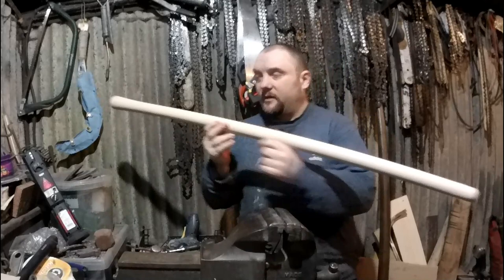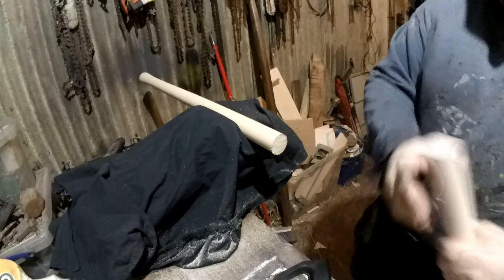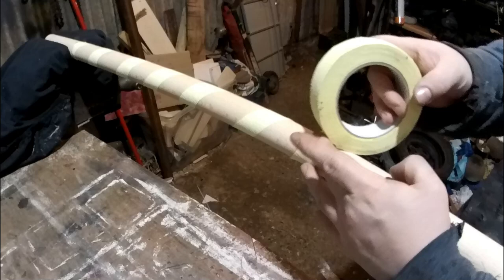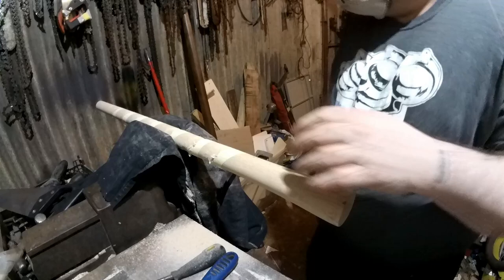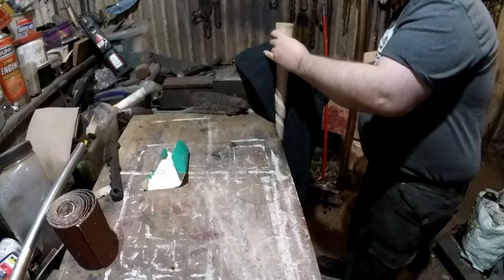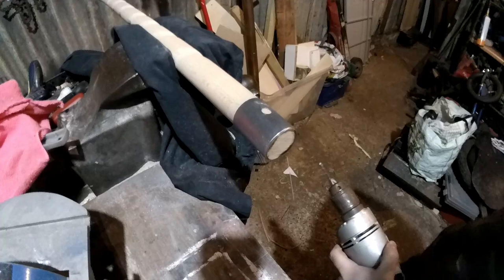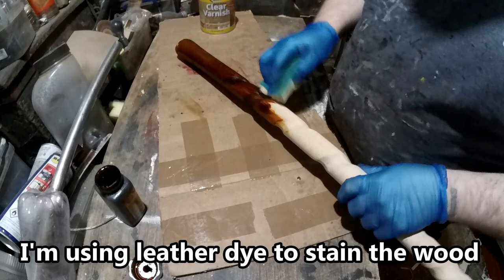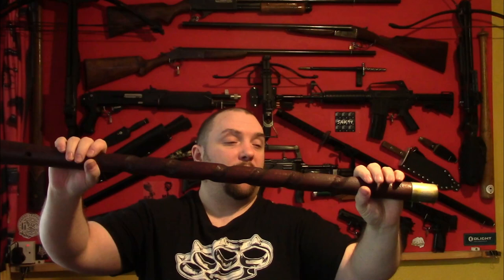How to make a walking stick (Self Defence Stick)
How to make a walking stick (Self Defence Stick) from a £10 beech hoe handle and only a few tools you can make a heavy duty self defence walking stick with spiral pattern to your own design in a few hours - featuring an easy to do walking stick spiral pattern.

Timestamps :
00:00 Spiral Walking Stick - Intro and design ideas
00:57 Spiral Walking Stick - Where to buy the wood
01:50 Spiral Walking Stick - Marking the parts
02:42 Spiral Walking Stick - Measurements
02:50 Spiral Walking Stick - How to lay out the pattern
03:10 Spiral Walking Stick - Filing the spiral pattern
05:55 Spiral Walking Stick - Making the handle
06:43 Spiral Walking Stick - Adding a Ferrule
08:12 Spiral Walking Stick - Lanyard Hole
09:02 Spiral Walking Stick - Staining the wood
09:26 Spiral Walking Stick - Varnishing the wood
09:41 Spiral Walking Stick - Finished Walking Stick